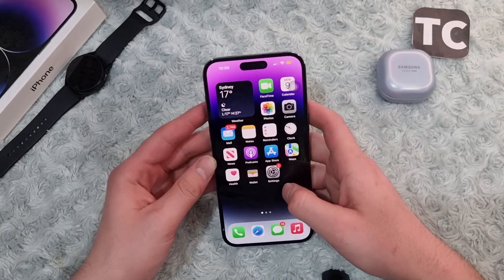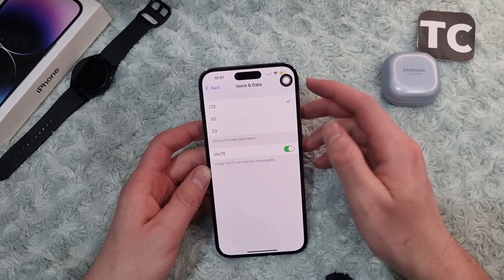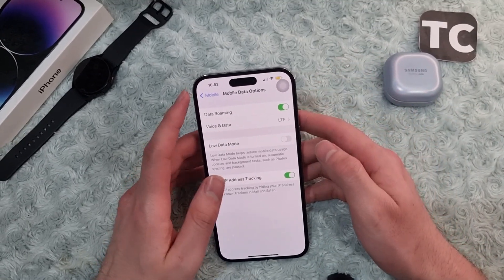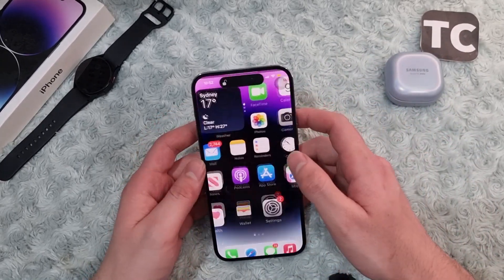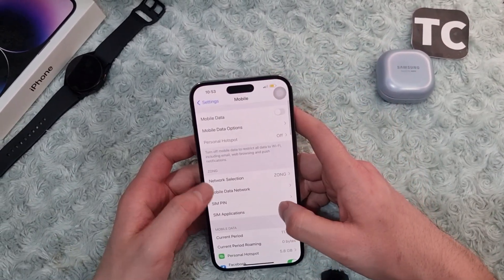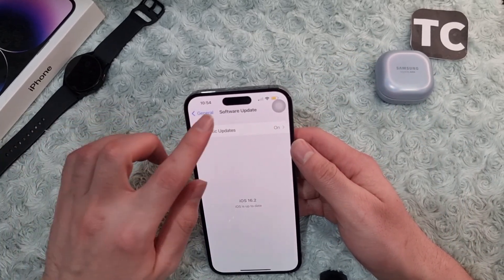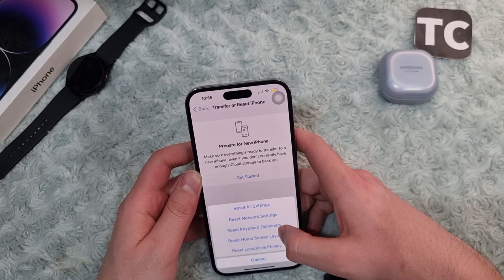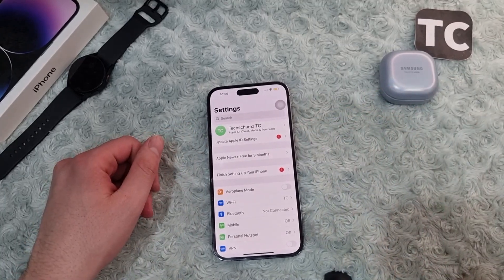Fix: 5G/LTE/4G Not Working on iPhone 14 Pro/Max/Plus | 10 Solutions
If your iPhone 14 Pro Max and Plus (iOS 16)
Are you facing 5G/4G/LTE connectivity issues on your iPhone? Is your mobile data not working properly? Here, I will show you 10 ways to fix 5G/LTE/4G Not Working Properly on iPhone 14, 14 Pro, 14 Pro Max, and 14 Plus (iOS 16).